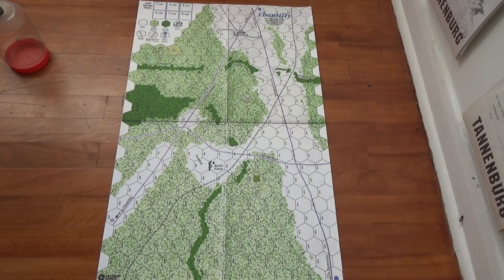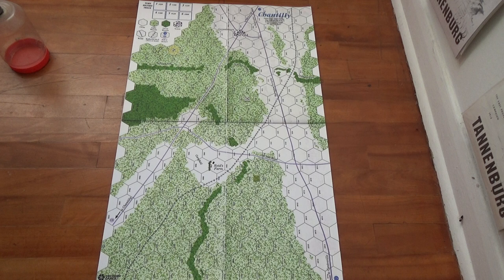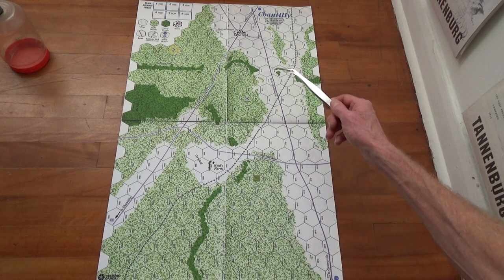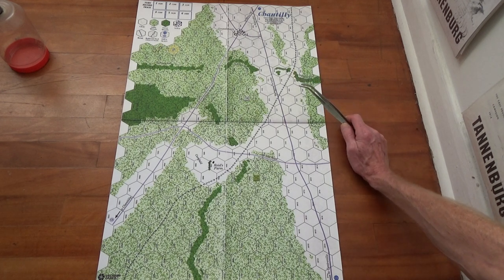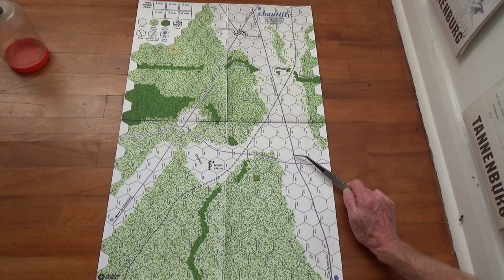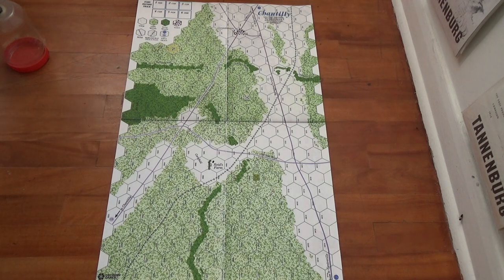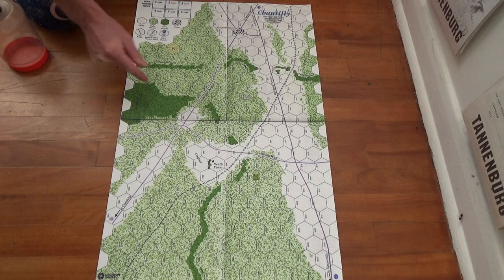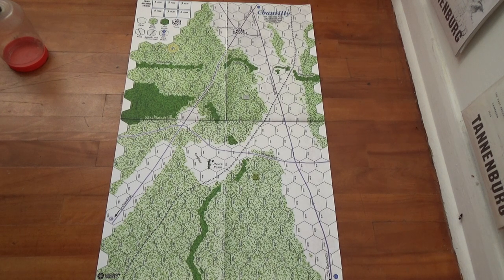Morphing The Decision Game's Map For Civil War Chantilly, To Do Some Great War African Scenarios